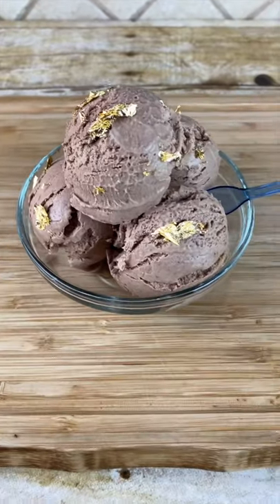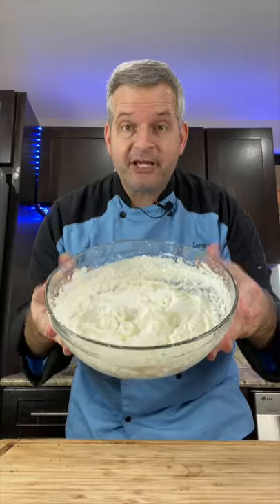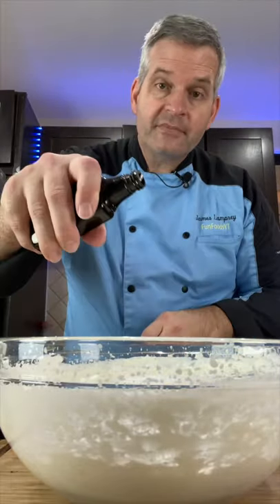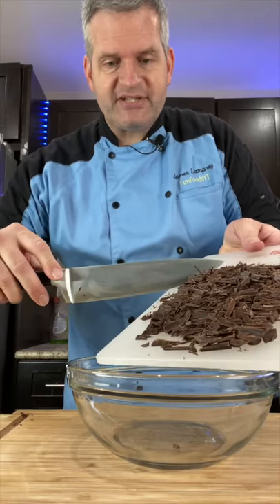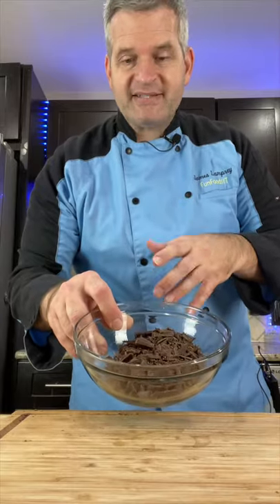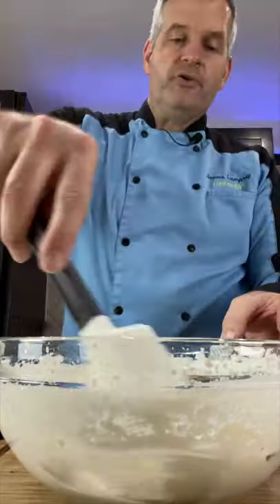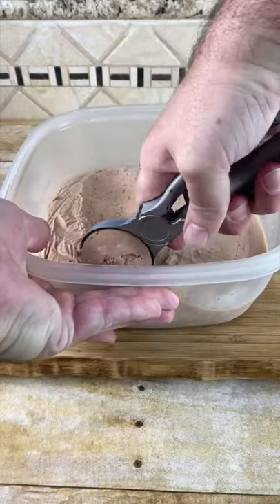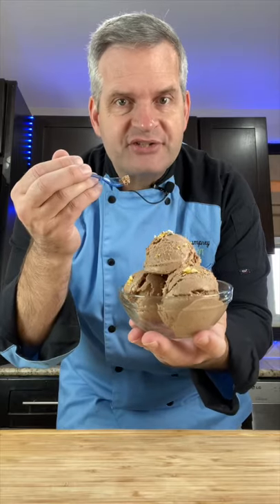Chocolate Gold Leaf Ice Cream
See how to make this chocolate ice cream with edible gold leaf. This is a rich homemade ice cream that’s easy to make. It’s a no churn ice cream.

Send Mail to:
James Lamprey